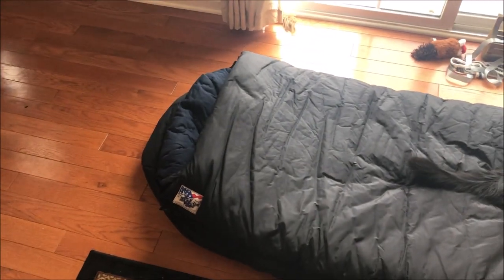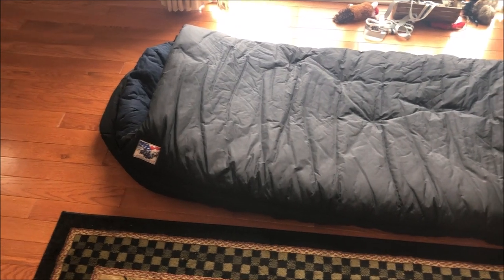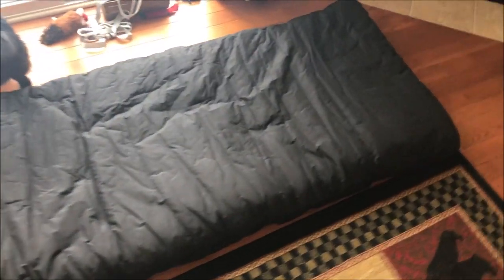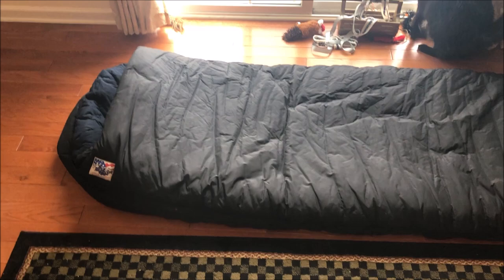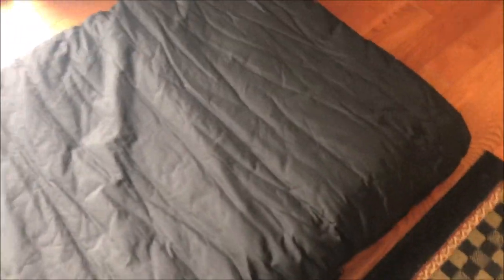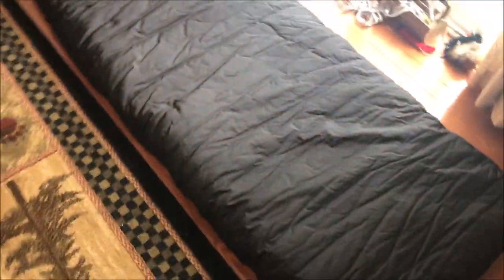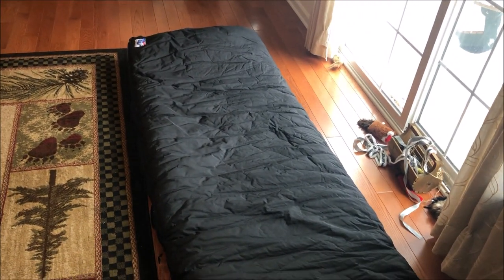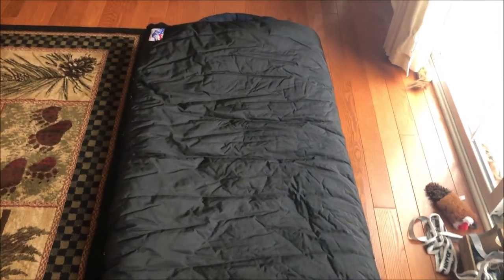Wiggy's Hunter Antarctic Sleeping Bag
Quick summary/review of the Hunter Antarctic. I've had it a few years and used roughly 12-15 nights.